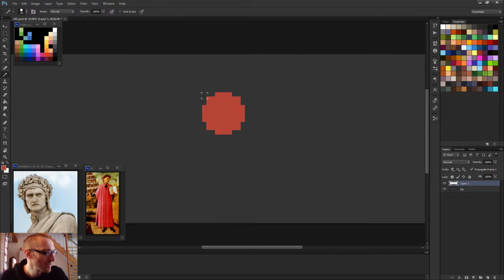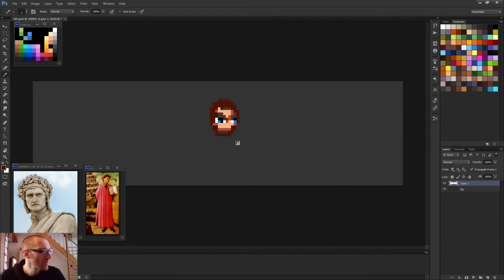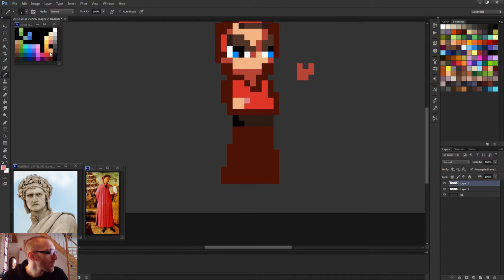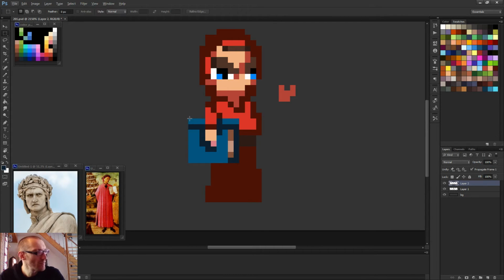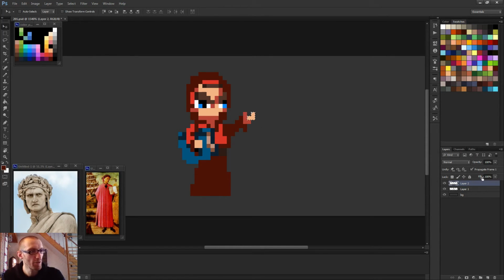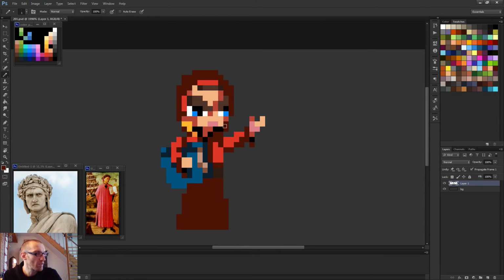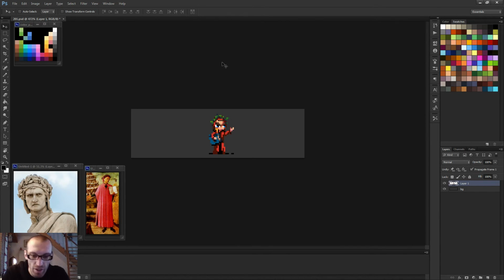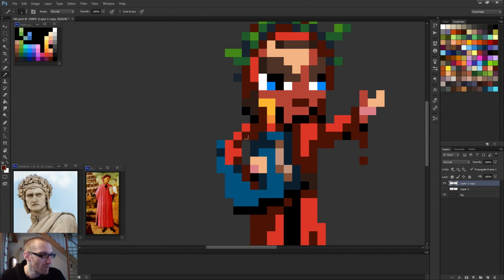Pixel Art Demo : Dante (201/365)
My name is Igor Sandman I make a pixel art piece every day, most of the time for Pixel Dailies.

The topics I discuss while painting are yours to choose. Leave your questions and suggestions in the comments or hit me up on your social media of choice.